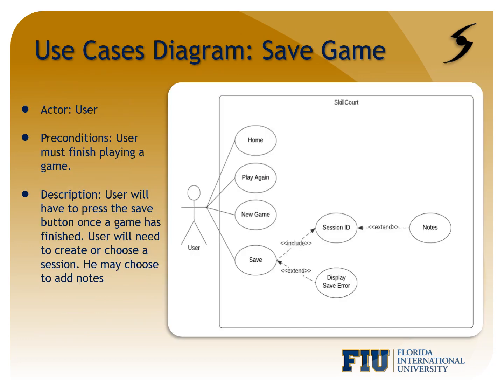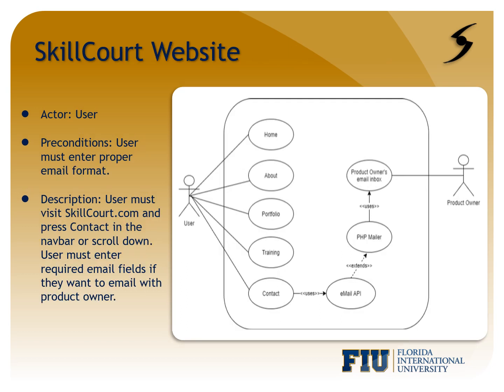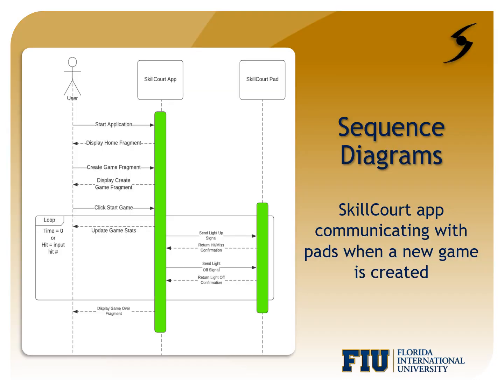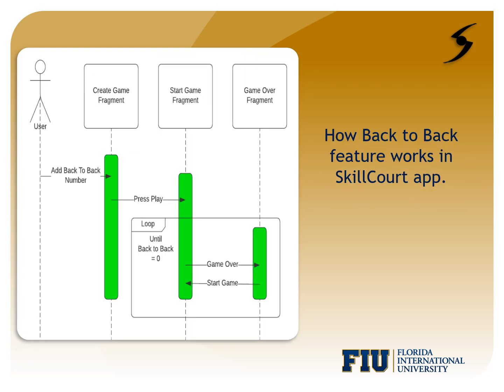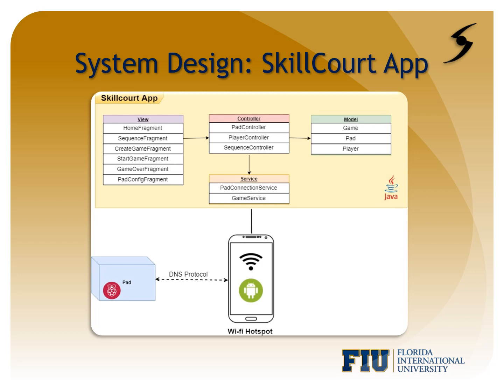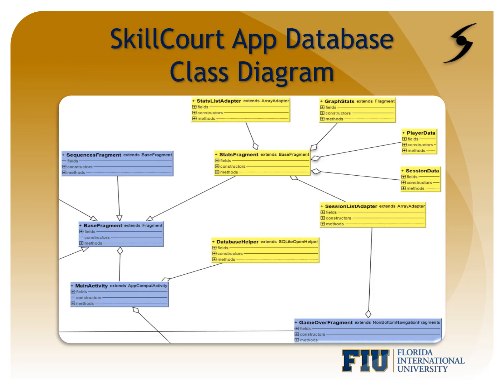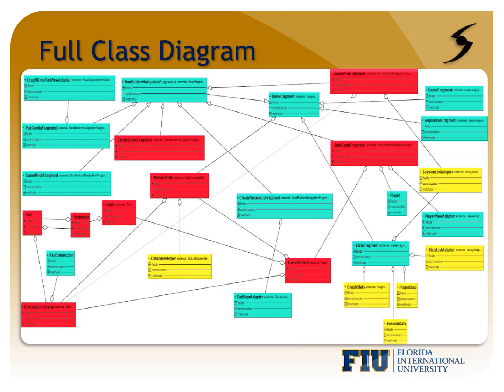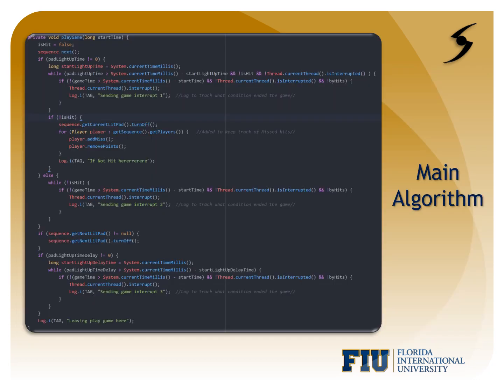FIU SCIS 2020 Spring SkillCourtV12 IntroVideo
This is SkillCourt version 12 introduction video. This video shows some of the problems with the previous SkillCourt versions that we had to fix. It also highlights some of the new features that we implemented in this new version.

Product Owner: Guðmundur Traustason

Developers: Hairon Martin, Yasmani Subirat